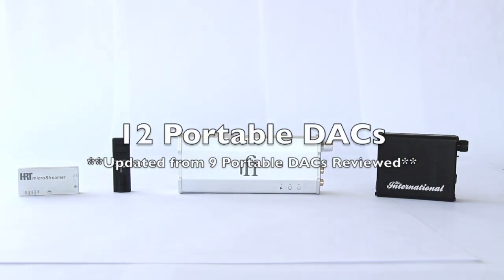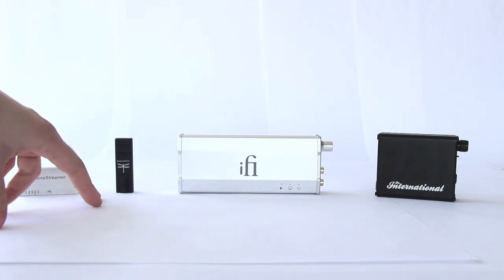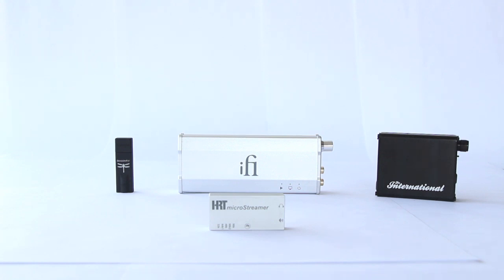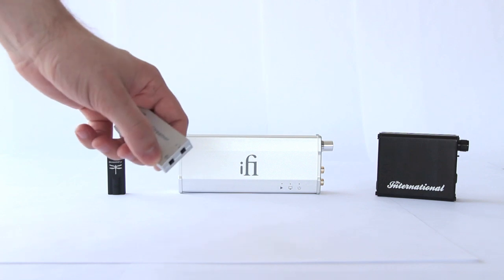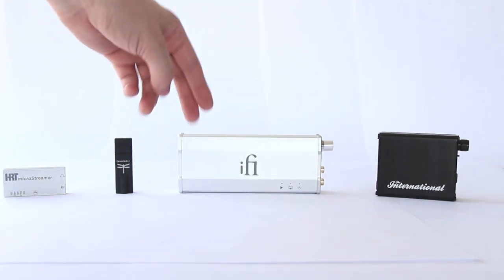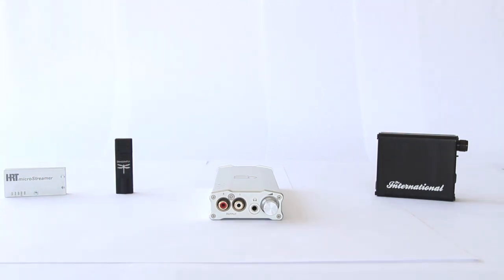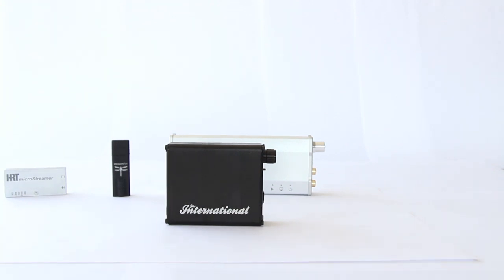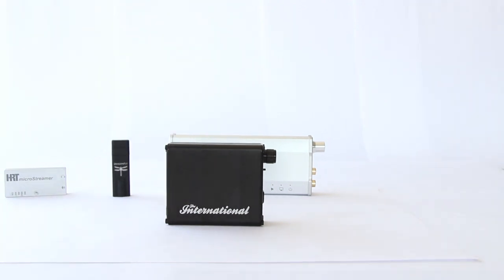12 Portable DACs Reviewed **UPDATED**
This is a review and comparison of 3 additional portable digital to analog converters (DAC) for listening to music through a computer to headphones or speakers.
The 3 additional DACs are:
The HRT microSreamer

The CEtrance Dacmini CX